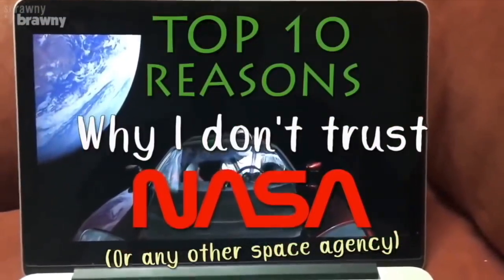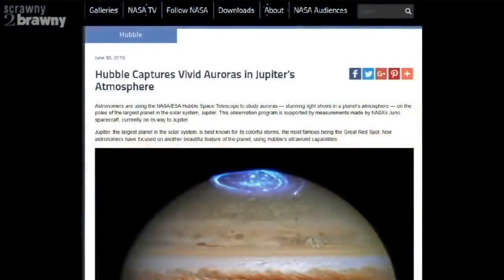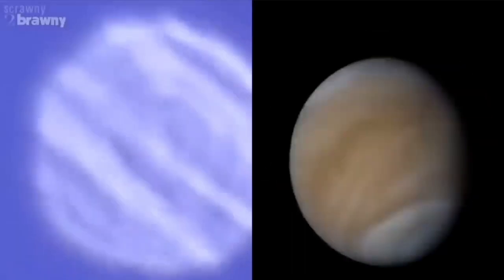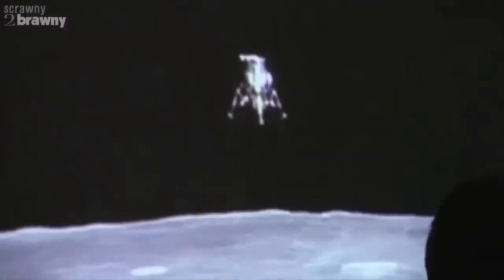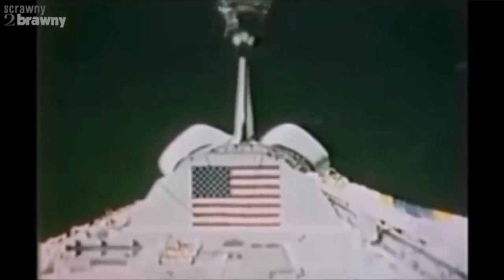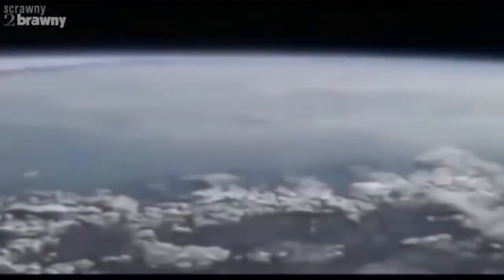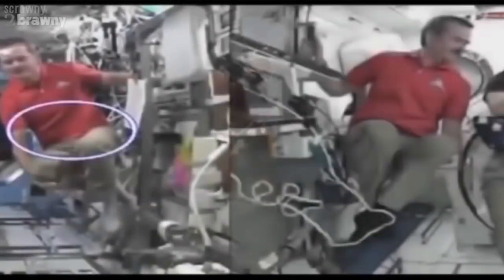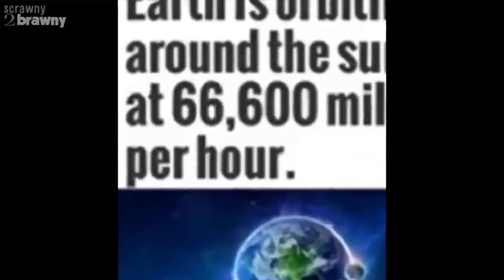HIDDING ALMIGHTY GOD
Genesis 3 :13  "And the LORD God said unto the woman, What is this that thou hast done? And the woman said, The serpent beguiled me, and I did eat."

WAKE UP !!
WE ARE LIVING IN THE BIBLICAL WORLD IN THE PROPHESIED LAST DAYS BEFORE CHRIST'S RETURN AND YOU DO NOT WANT TO BE LEFT BEHIND HERE !!
YOU ARE BEING DECEIVED BY THIS SATANIC WORLD
SEEK JESUS NOW !! HE IS THE ONLY WAY OUT !!
JESUS = THE WORD

1 Corinthians 15:1-4
2 By which also ye are saved, if ye keep in memory what I preached unto you, unless ye have believed in vain.
3 For I delivered unto you first of all that which I also received, how that Christ died for our sins according to the scriptures;
4 And that he was buried, and that he rose again the third day according to the scriptures ”

Romans 10:9-10
10 For with the heart man believeth unto righteousness; and with the mouth confession is made unto salvation. “

“ For whosoever shall call upon the name of the Lord shall be saved. “

2 Timothy 2 :19
 “ Nevertheless the foundation of God standeth sure, having this seal, The Lord knoweth them that are his. And, Let every one that nameth the name of Christ depart from iniquity. “